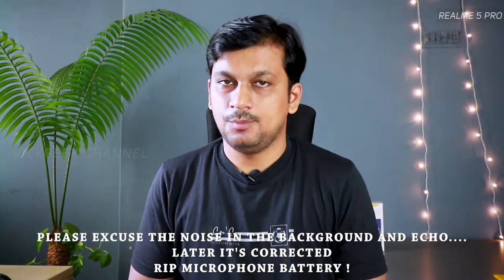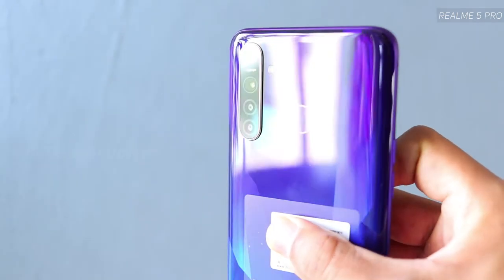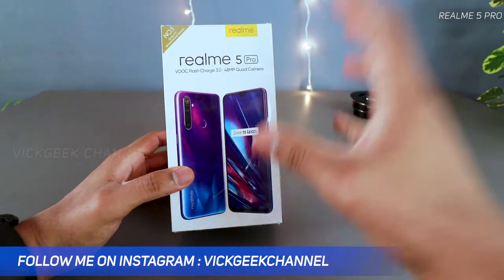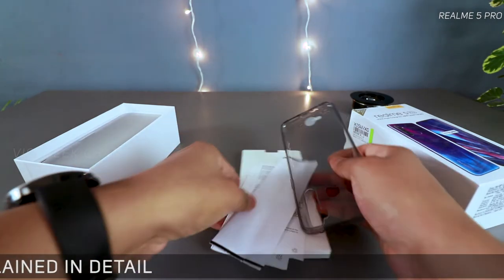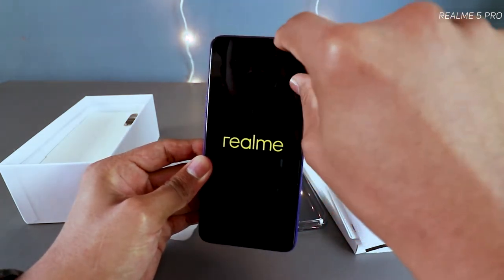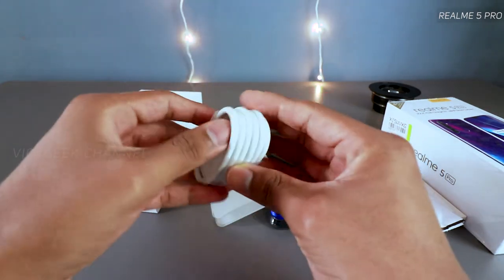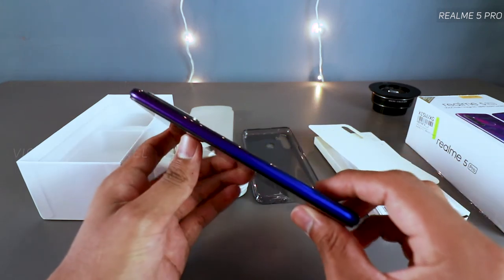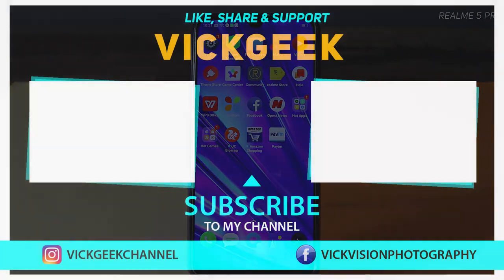Realme 5 Pro First Impressions and Unboxing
In this video let's look at Realme 5 Pro and unbox the Realme 5 pro the new camera-centric phone from Realme. Realme 5 pro will also be the Realme Q the company's new series.
Realme 5 Pro comes in 3 variants and 2 colour options.
Realme 5 Pro - 4GB | 64 GB - Rs.13,999
                           6GB | 64 GB - Rs.14,999
                           8GB | 128 GB - Rs. 16,999

Realme 5 pro brief specs :
Build  Front glass, plastic body
DISPLAY IPS LCD 6.3 inches Corning Gorilla Glass 3
CPU  Octa-core (2x2.3 GHz Kryo 360 Gold &
          6x1.7 GHz Kryo 360 Silver)
GPU  Adreno 616
MEMORY microSD, up to 256GB
Internal  64 GB, 4 GB RAM
CAMERA
Primary  Quad : 48MP  @f1.8 ; 8 MP, f/2.2 (ultrawide)
   2 MP, f/2.4 ; 2 MP, f/2.4 (ultramacro)
          Video 2160p@30fps, 1080p@30/60/120fps
          Slow-Mo 960fps @720p
Secondary 16 MP, f/2.0, 1080p
Sensors  Fingerprint (rear-mounted), Face Unlock